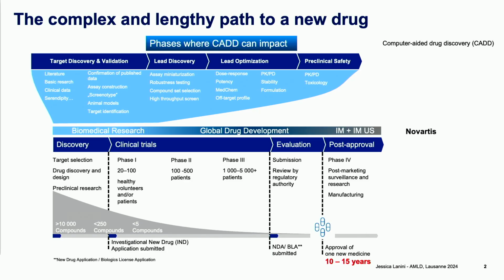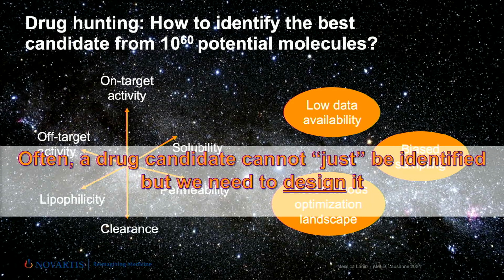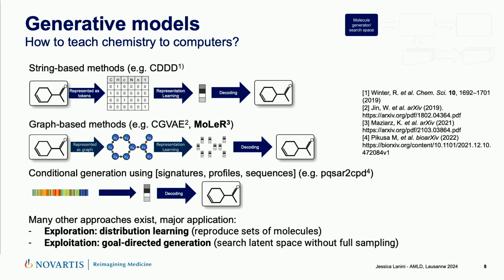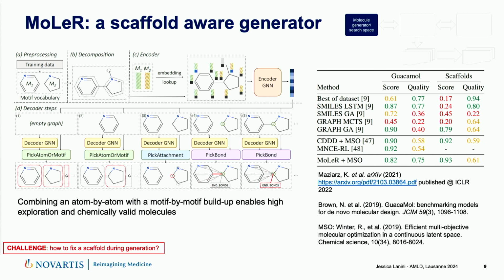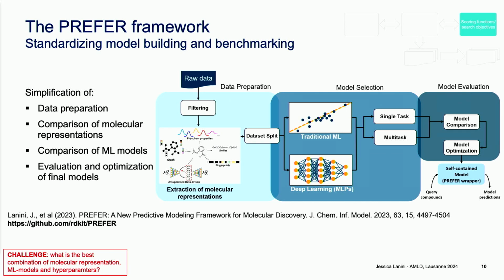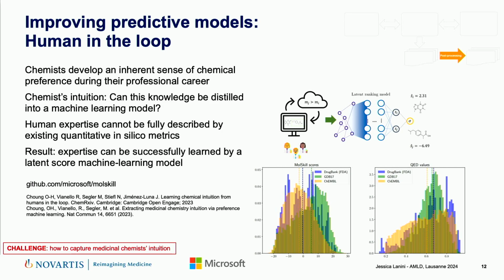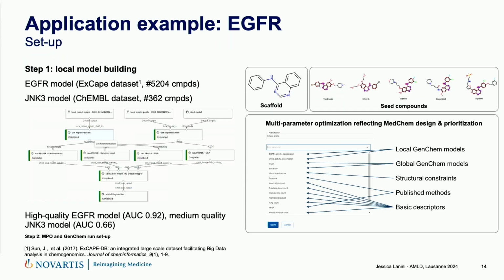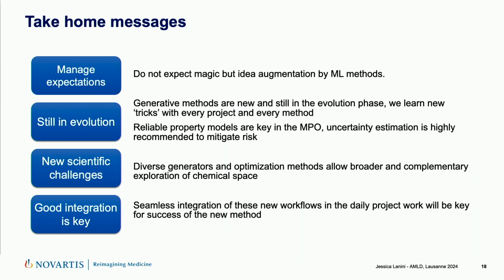Generative Chemistry in real world application | AI for Drug Discovery | Jessica Lanini